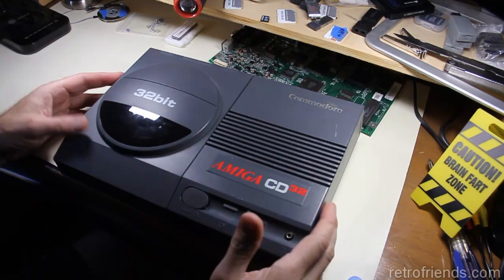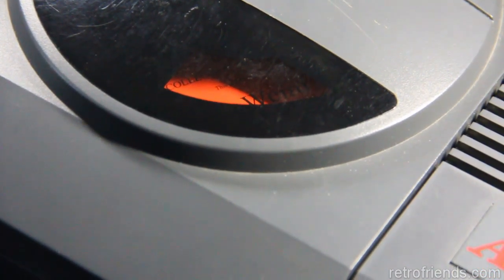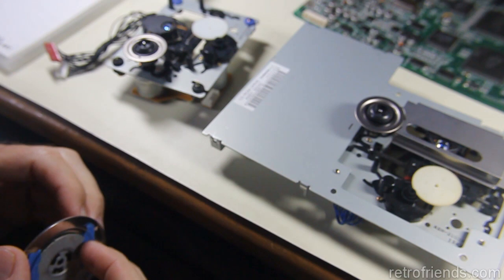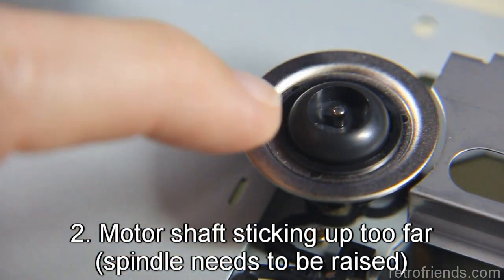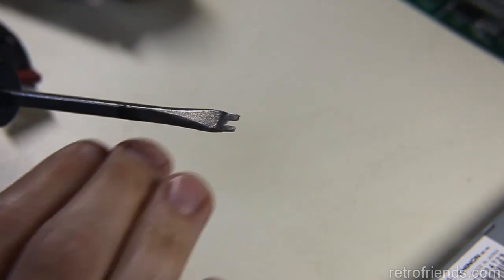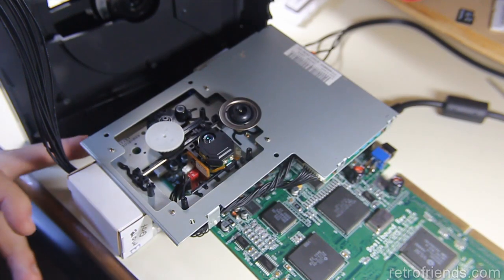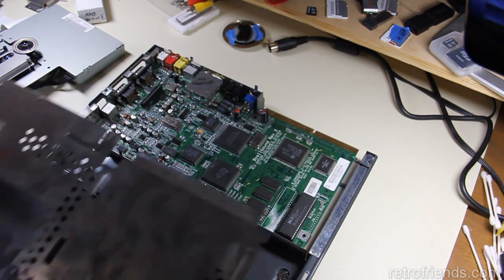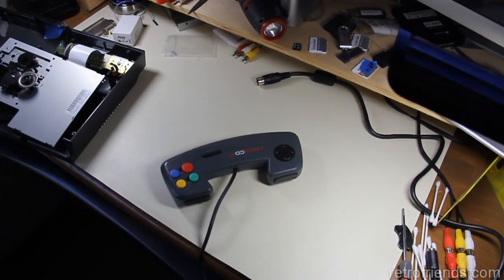Amiga CD32 Repair Part 4: Disc Slipping on Spindle AVGN Paint Can Solution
Why do some people have to weigh down their CD32 top hatch to get CDs to spin? 2 possible causes are presented, and the one that is more elusive and difficult to repair is solved.

Links:
My eBay Store where I sell Amiga stuff like video adapters, optical mice, Gotek Drives, and more =

Siglent Oscilloscope
Fluke multimeter
JIS screwdriver set
Video capture device
Headband magnifiers